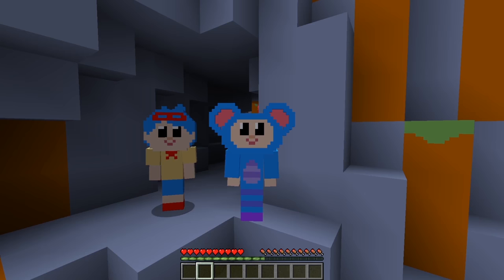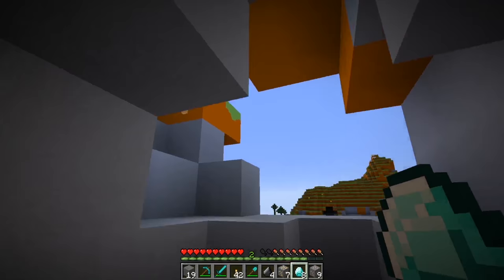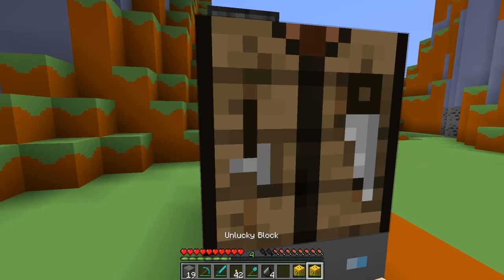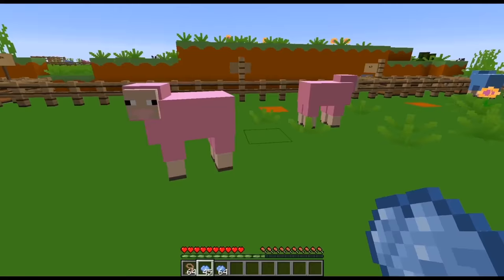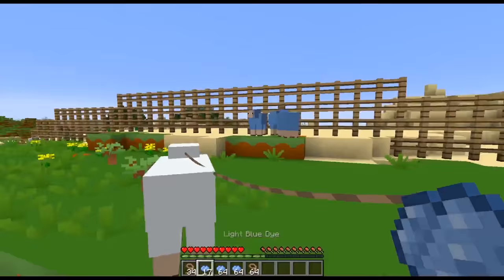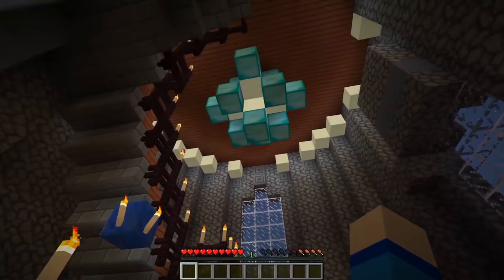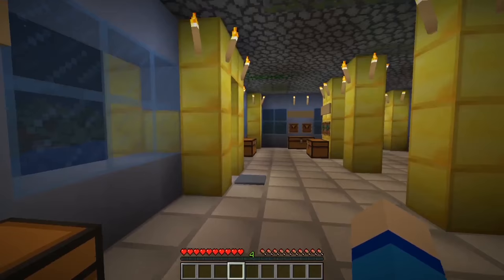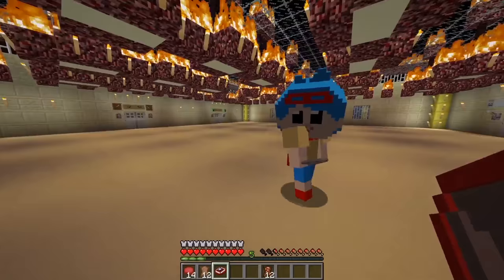Jack and the Lucky Blocks Mine + More | Mother Goose Club: Minecraft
Jack and the Lucky Blocks Mine and other Minecraft adventures from Mother Goose Club Minecraft! Join in on an awesome Minecraft adventure and enjoy “Jack and the Lucky Blocks Mine”!